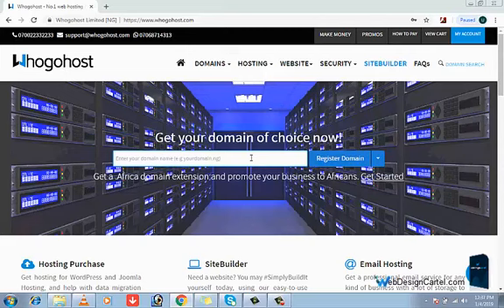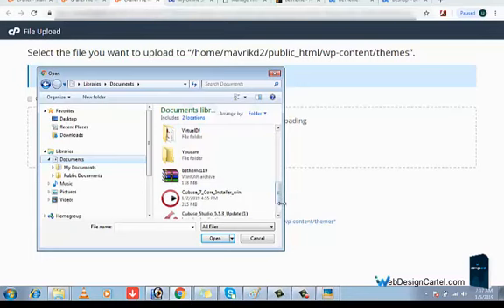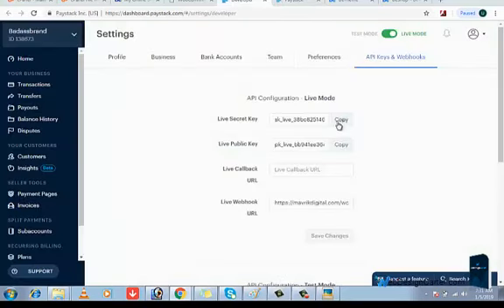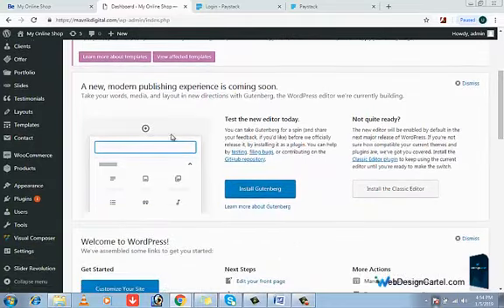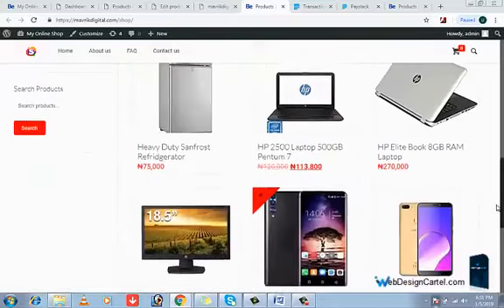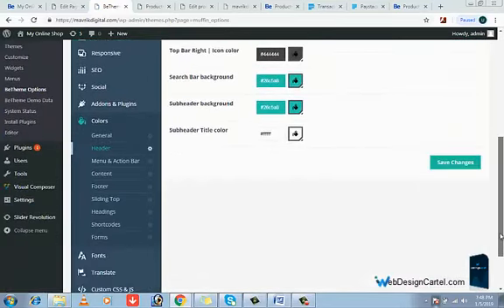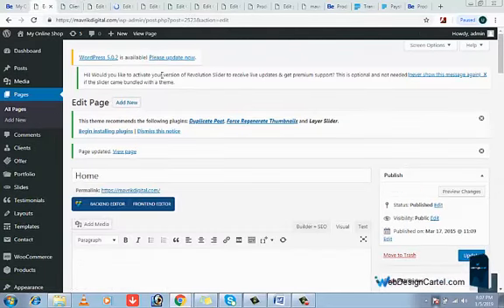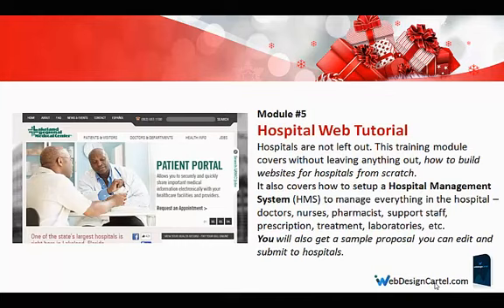How to Design a World Class E-commerce Store in 7 simple steps